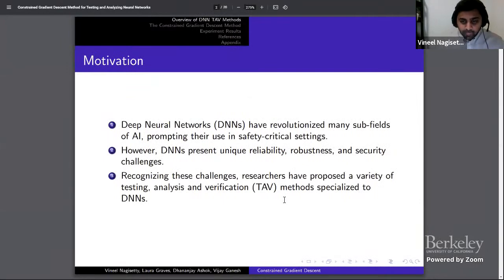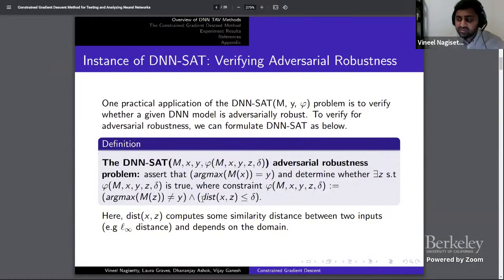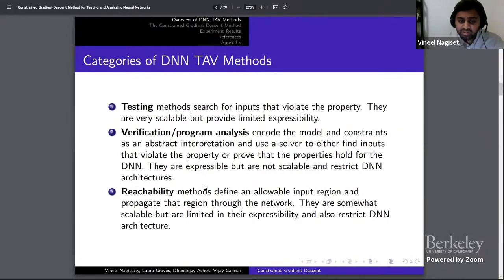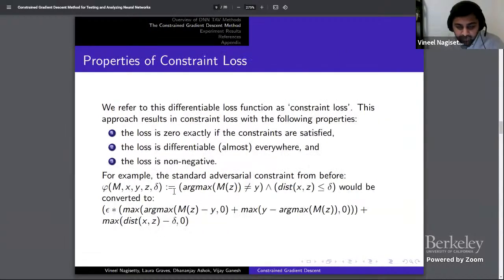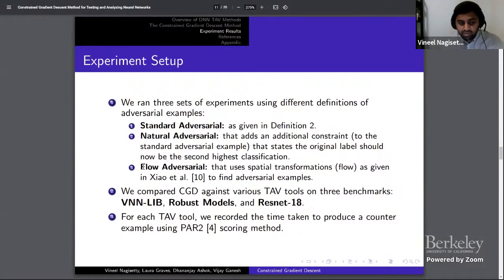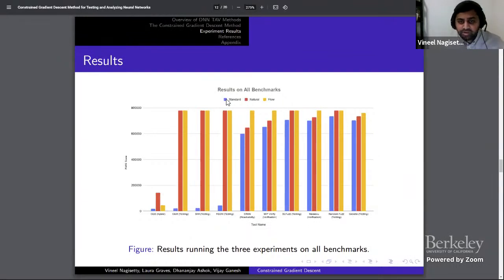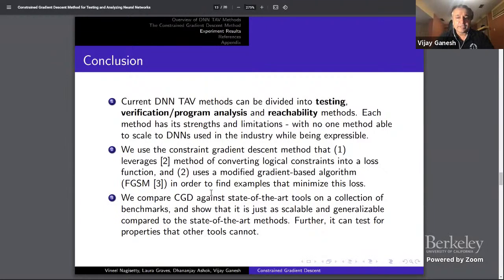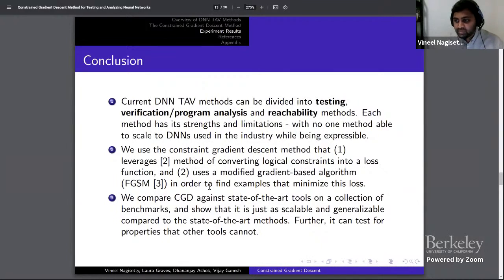Constrained Gradient Descent Algorithm for Testing Neural Networks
Vineel Nagisetty (University of Waterloo)